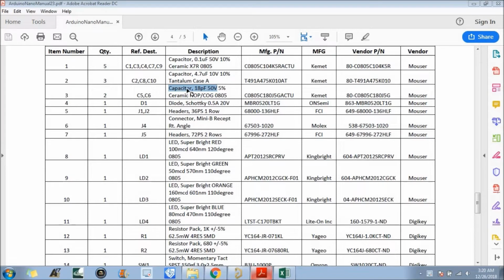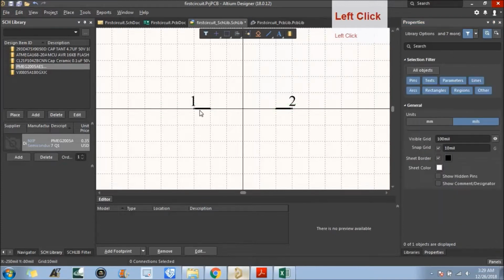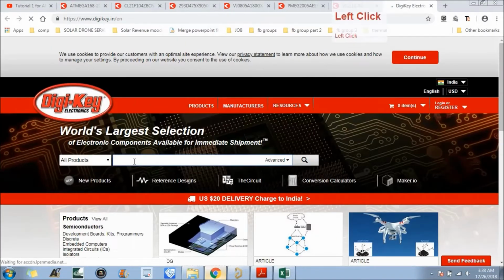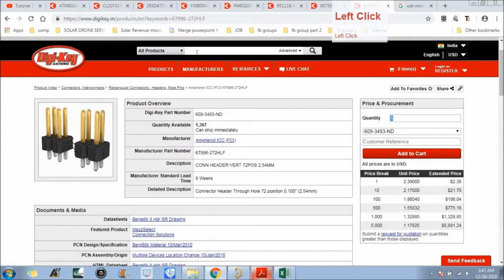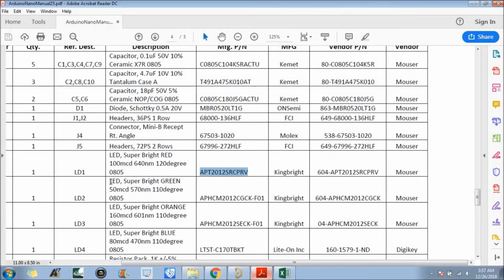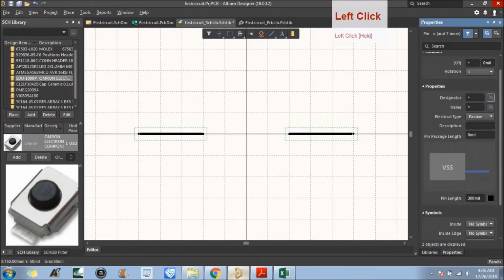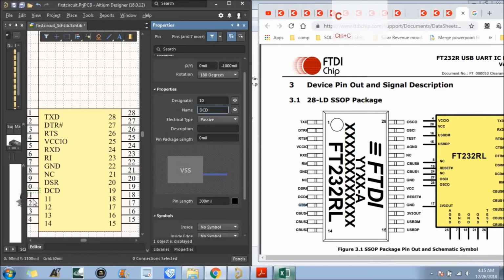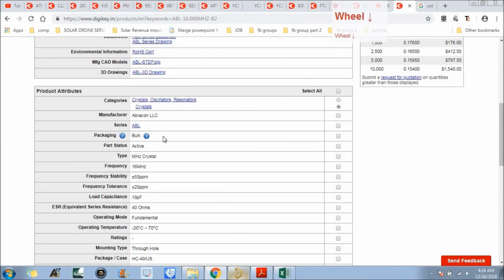Lesson-1: Create Symbols for Micro-Controller Board in Altium Designer 18 (Part-2)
Description:

***Download Links
Circuit:

Lesson-1 Create Complete Project Files and Symbols for all the components.
Lesson-2 SCHEMATIC Design of Micro-Controller Board using Ref. Circuit.
Lesson-3 Create Footprint and Add 3D-Models for each components.
Lesson-4 Add Compile Library files and integration of Footprint and Symbol.
Lesson-5 Defining Board shape and size for Micro-controller.
Lesson-6 Components Placement using Altium Re-positioning tools.
Lesson-7 Layout Designing or Routing for Micro-controller Board.
Lesson-8 Fabrication and assembly output generation (Gerber, NC DRILL, Assembly    drawing and 3D PDF).